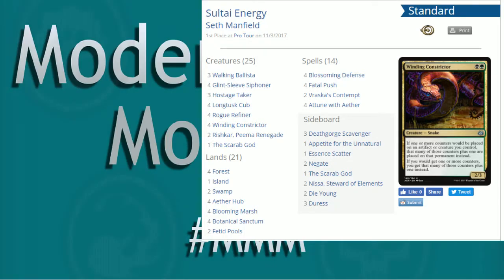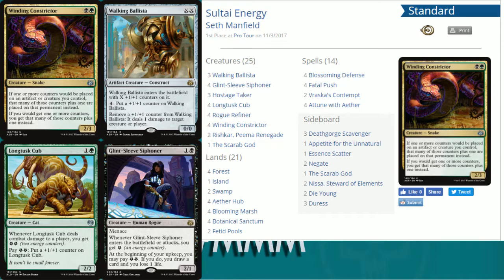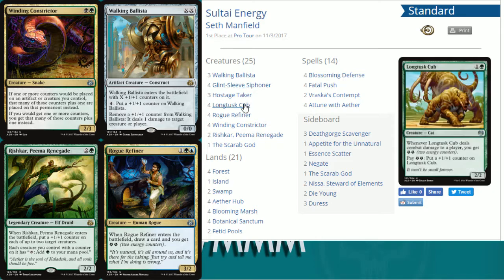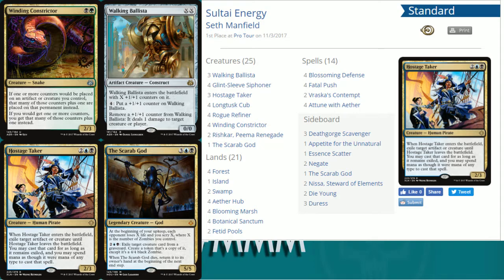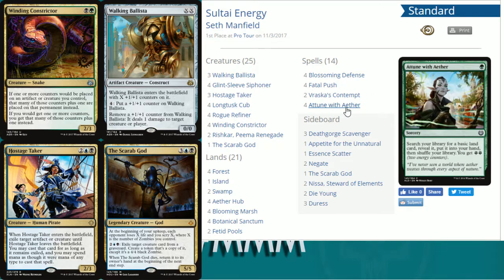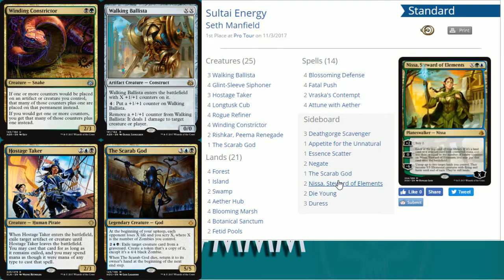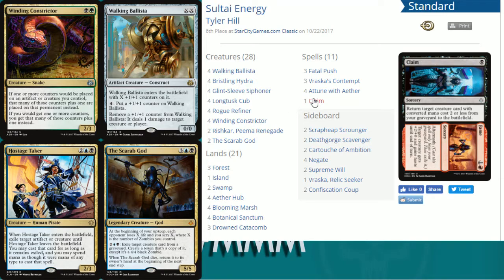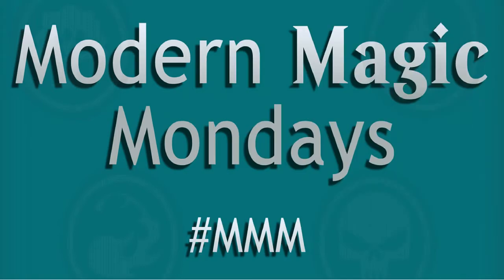Standard Meta Break Down Sultai Energy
For more info about me check out my twitter and youtube.

Every Monday at 6:30pm EST we will be live with Monday night Modern coverage over